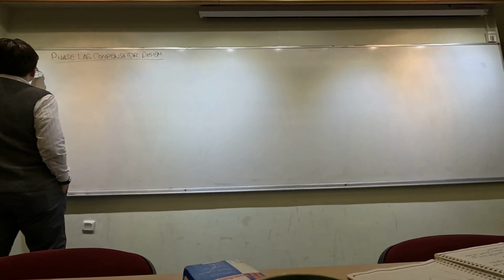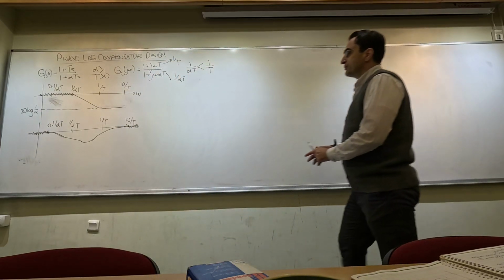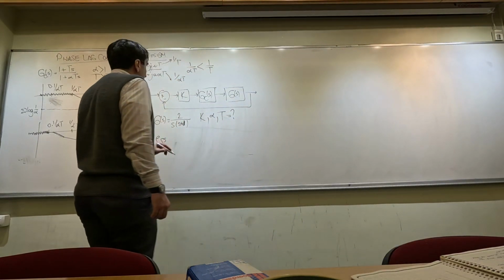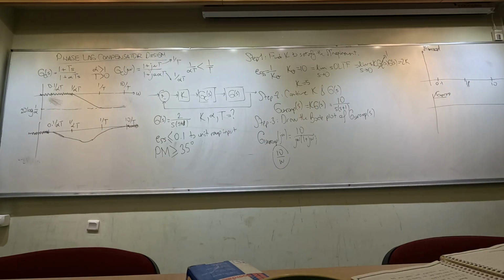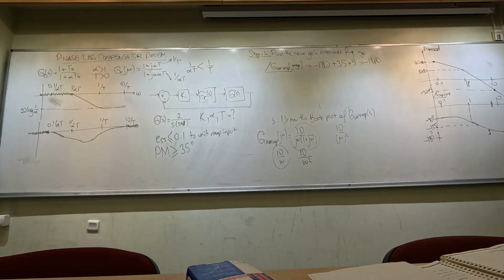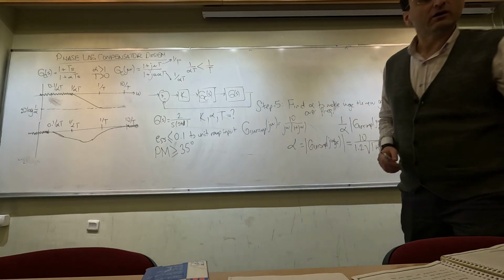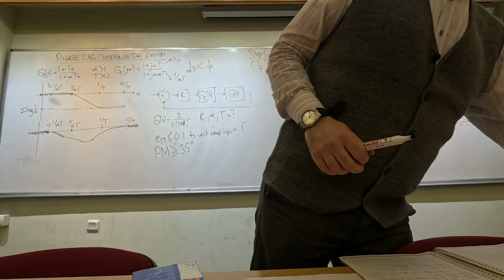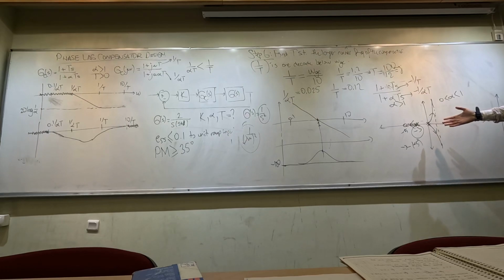EE302 Feedback Systems Week 12-3 Umut Orguner (Spring 2024, METU)